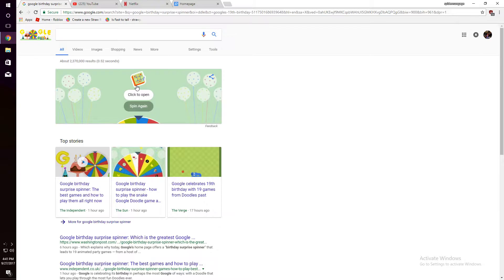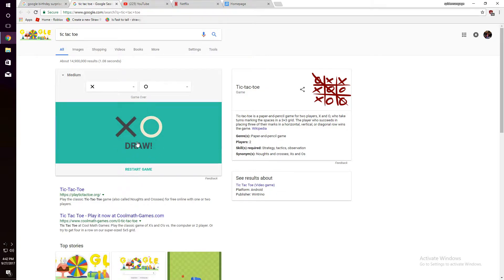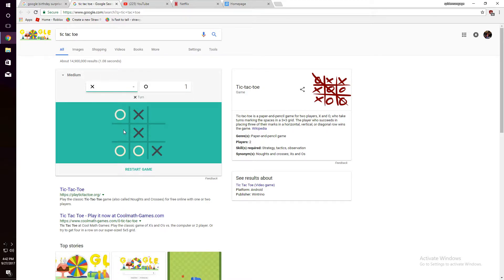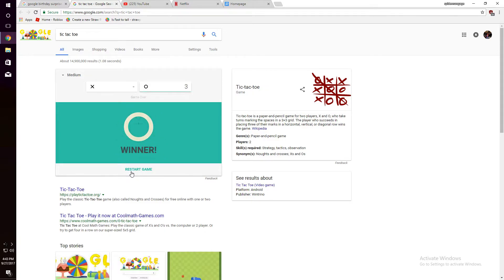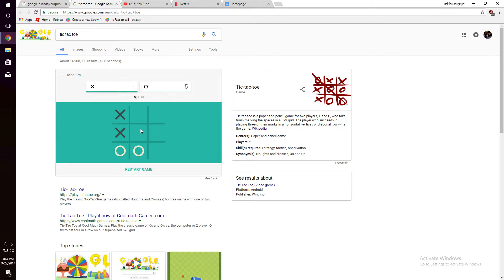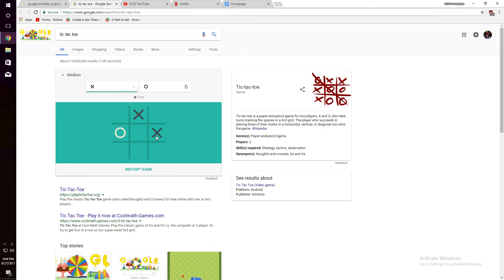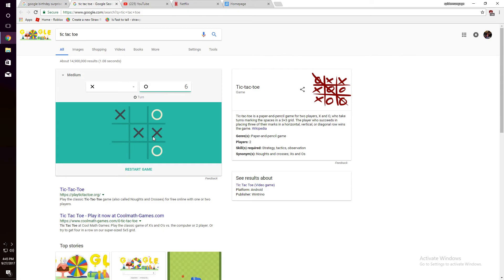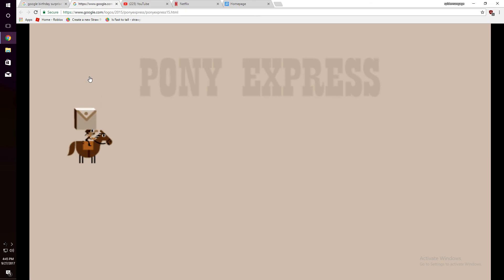My Musical.Ly account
its spidey497 or search spideyman+